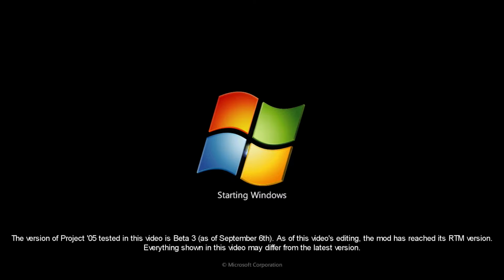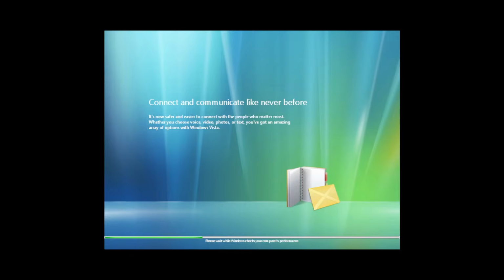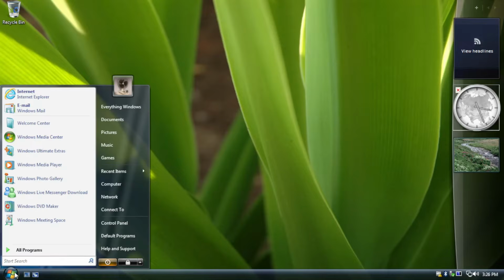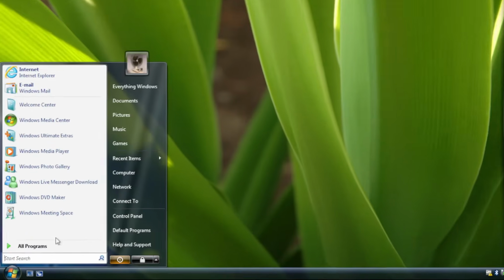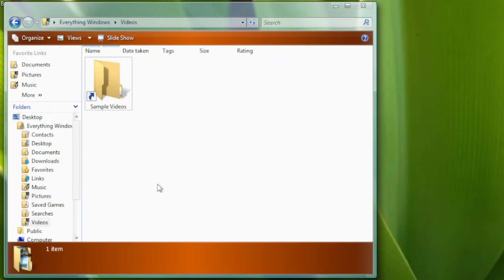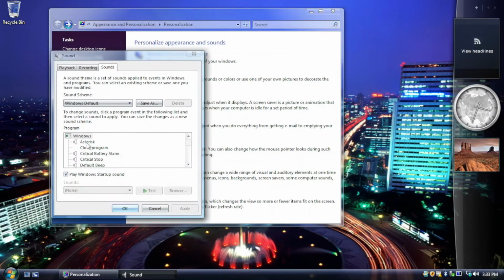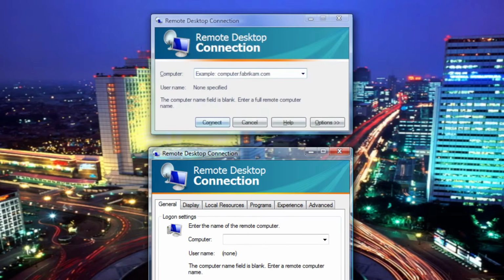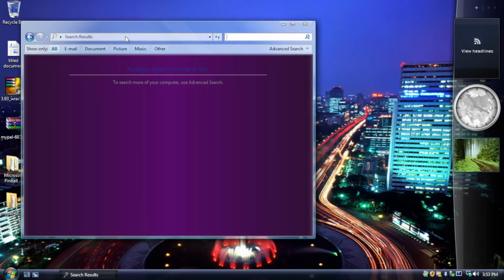This Vista "Beta" Feels Good!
As you can see in the thumbnail. This is Windows Vista "Beta" with the beloved Beta Aero design injected in. Let's check it out.

Thank you for my Ewinders Team for helping me:
NaraInsider1694 - Script Writer Assistant
OliveOli - Subtitle Editor
LumiSnowie - Subtitle Editor

Everything Windows is a work of technology-based channel that focused on Windows theme/topic, If you would like to make a sponsorship, product placement, video featuring, educational purpose, and collaboration, please contact us at ewindows.business (at) gmail.com